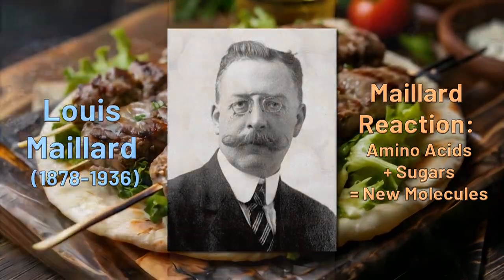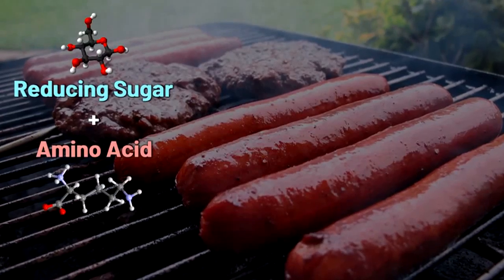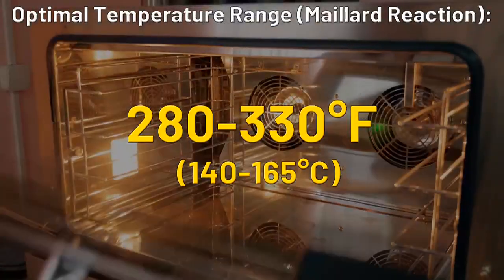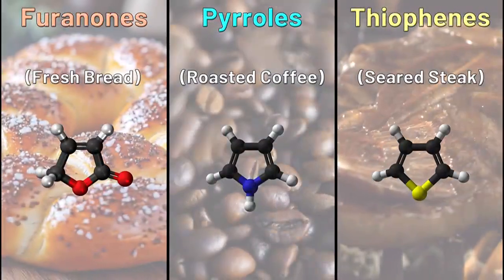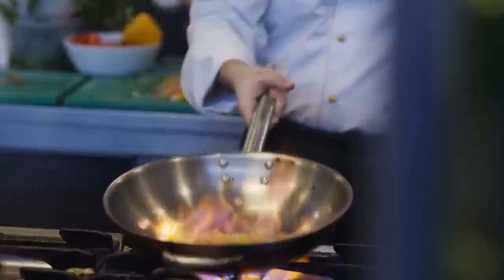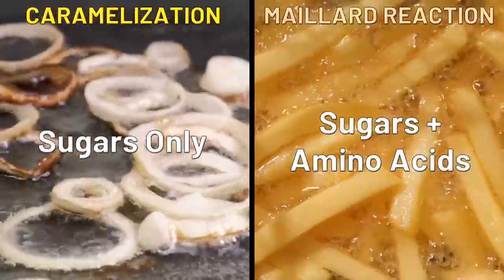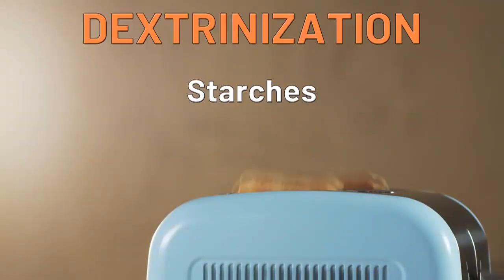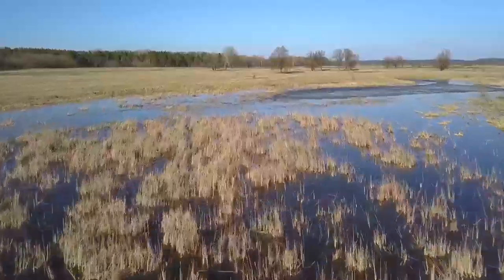Moment of Science: The Maillard Reaction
It's complicated chemistry with a delicious result! Here's how the "Maillard reaction" can release a lot of flavor in the kitchen. ‍🍽️😋